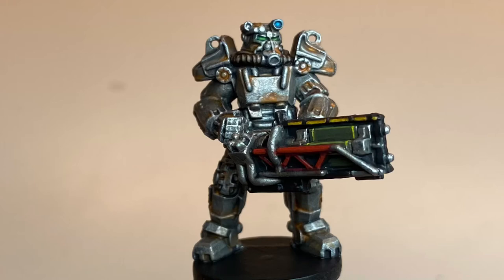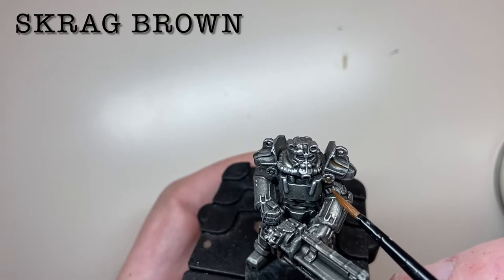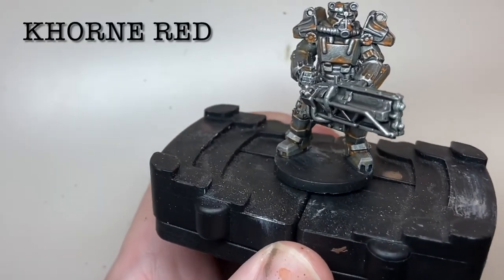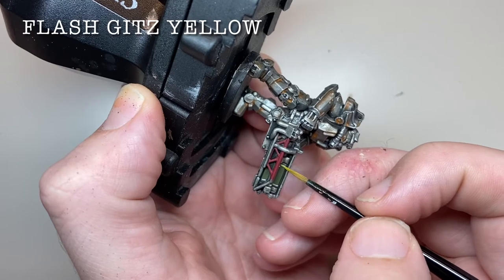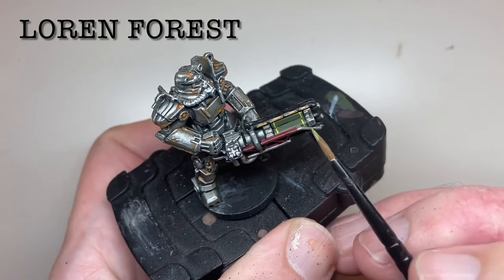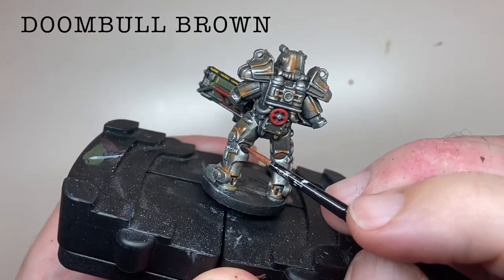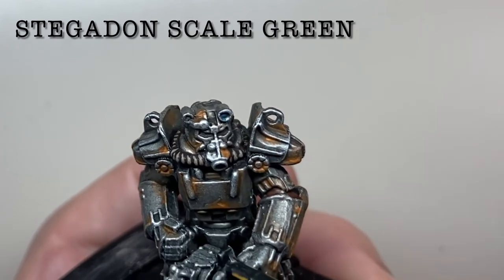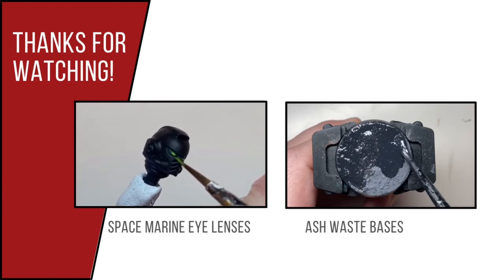How to Paint: T45 Power Armour Fallout FFG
Tutorial on how to paint t45 power armour from the fallout universe (model used - Brotherhood Outcast from Fallout Fantasy Flight Games Boardgame)

The piece used represents a brotherhood outcast, however this method can be used to paint t45 power armour from fallout wasteland warfare or any other models of this armour

00:10 Power Armour
03:08 Gatling Laser
07:10 Details and Lenses
Colours used:
Nuln Oil (GW)
Agrax Earthshade(GW)
Black Templar Contrast (GW)

Thrash Metal (Scale 75)
Speed Metal (Scale 75
Skrag Brown(GW)
Troll Slayer Orange (GW)
Fire Dragon Bright (GW)
Khorne Red(GW)
Evil Sunz Scarlet (GW)
Castellan Green (GW)
Loren Forest (GW)
Averland Sunset (GW)
Yriel Yellow (GW)
Flash Gitz Yellow (GW)
Doombull Brown (GW)
Rhinox Hide (GW)
Baneblade Brown (GW)
Stegadon Scale Green (GW)
Sotek Green (GW)
Temple Guard Blue (GW)
Caliban Green (GW)
Warpstone Glow (GW)
Moot Green (GW)